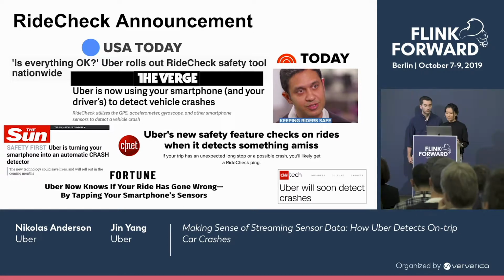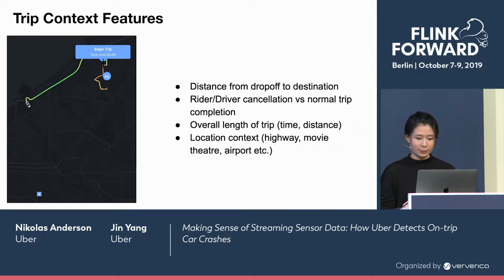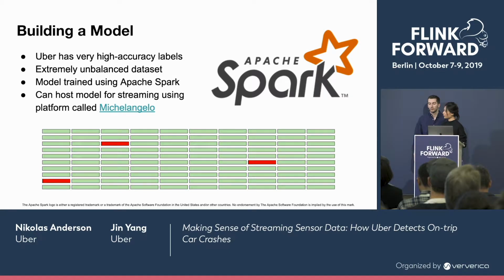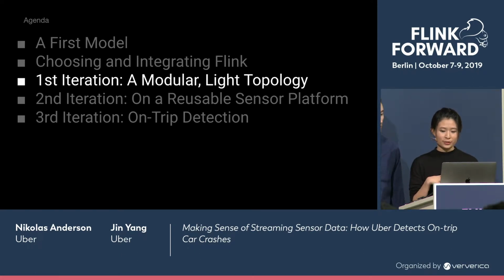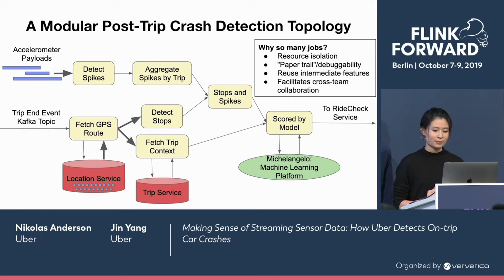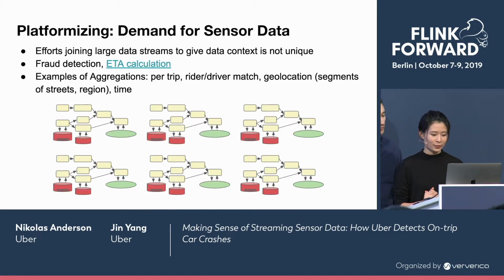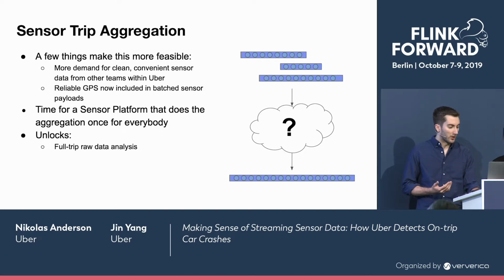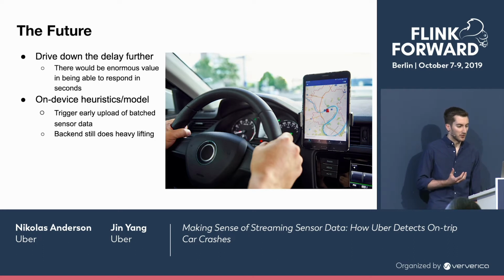Making Sense of Streaming Sensor Data: How Uber Detects On-trip Car Crashes - N. Anderson & J. Yang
Safety is one of the most crucial concerns of Uber’s ride-sharing platform. To advance the timeliness in response to the safety issues in daily business, Uber runs a Flink pipeline that joins together multiple high volume (less then 10 TB/day) streaming sources of sensor data along with trip information in order to extract a number of contextual features. It deploys a deep learning model on top of TensorFlow in Flink to detect potential car crashes and identify general trip and driving anomalies. This knowledge is then passed down to the business operational teams to proactively reach out to riders and drivers to confirm their user experiences and provide prompt safety assistance if needed.